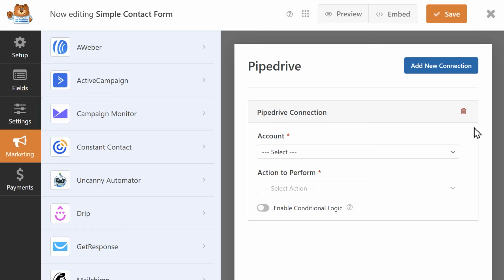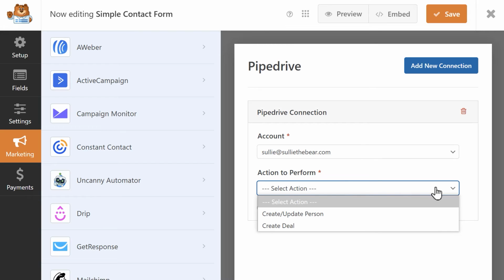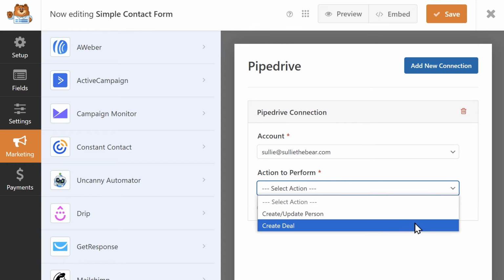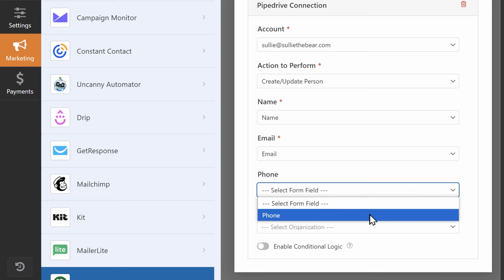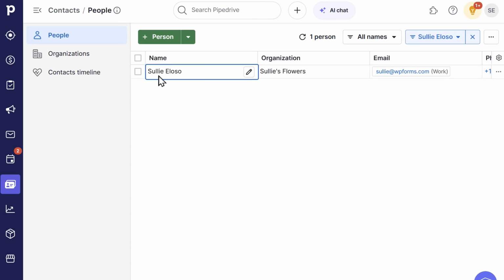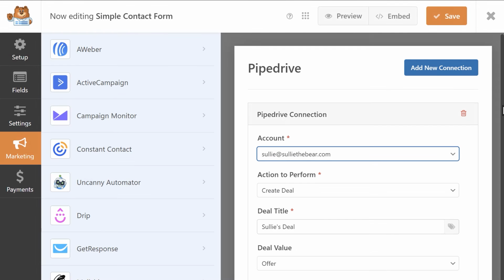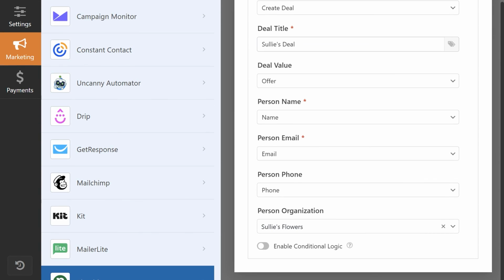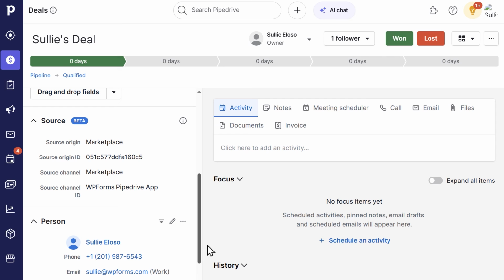Pipedrive Addon by WPForms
Learn all about our powerful Pipedrive addon and how to start automatically sending leads to your favorite CRM today.